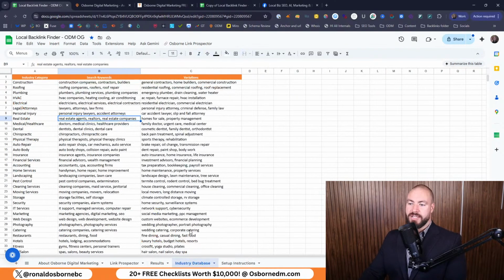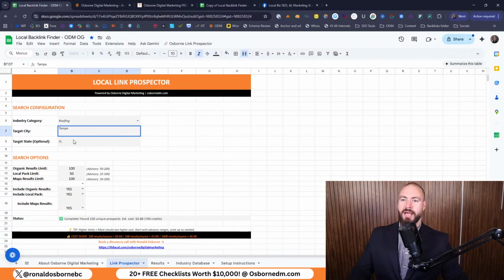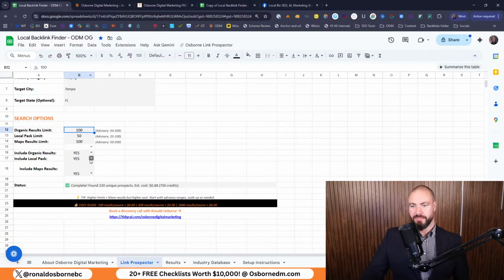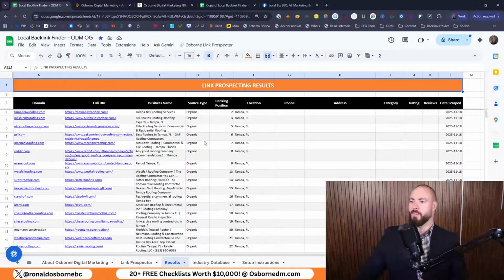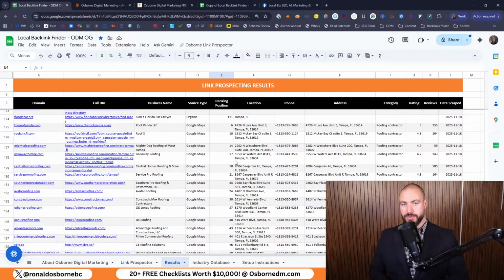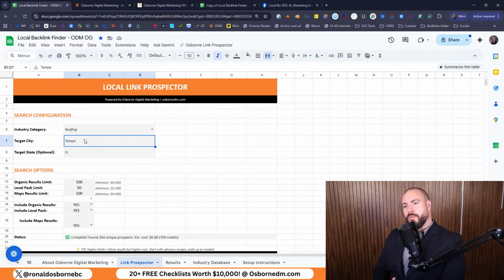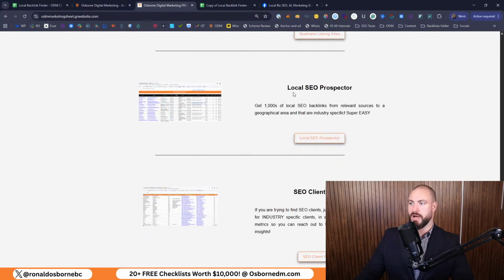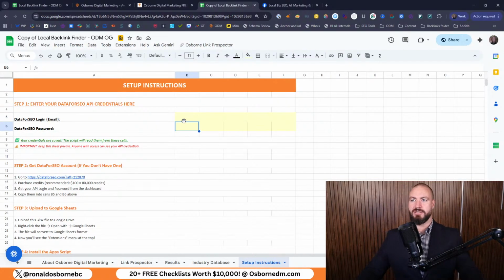How To Find Backlinks Fast - 10,000 Link Prospects in 1 Hour (Free Tool)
Looking for how to find backlinks that actually move the needle? I'm showing you the exact link prospecting tool I built for my agency clients that finds 10,000+ relevant backlink opportunities in under an hour.
🎯 GET THE FREE LINK PROSPECTOR TOOL:
← Grab your copy now (no credit card required)
Most people waste 6+ hours manually searching for backlink opportunities.
What You'll Learn:
✅ How to find backlinks without spending hours on manual research
✅ The fastest way to find backlink opportunities in any niche
✅ How to get backlinks from local businesses in your industry
✅ My exact link prospecting strategy that finds 10,000+ prospects
✅ How to discover backlink sources your competitors are missing
This Link Finder Tool Shows You:

Domain authority websites in your target industry
Ranking positions to prioritize your prospects
Location-based targeting for local link building
Pre-loaded industry databases with 50+ niches

Perfect for anyone searching:

How to find backlinks for SEO
Best way to find backlink opportunities
How to get backlinks fast
Link prospecting tools and strategies
How to search for backlinks in specific industries
Finding quality backlinks for link building campaigns

Stop wasting time on manual backlink research. This tool automates the prospecting process so you can focus on actually getting those links.
The spreadsheet connects to DataForSEO (setup instructions included) and pulls live Google search results for any industry + location combination you need. Works for local SEO, national campaigns, and everything in between.
Who This Is For:
→ SEO professionals doing client outreach
→ Digital marketers building backlink campaigns
→ Agency owners scaling link building operations
→ Business owners learning how to find backlinks for their website
→ Anyone tired of manual link prospecting
I'm using this exact system to find backlink prospects for my coaching and digital marketing clients. Now you can use it too - completely free.
Questions? Drop them in the comments and I'll personally respond.

ABOUT OSBORNE DIGITAL MARKETING:
I'm Ronald Osborne - international business coach and founder of Osborne Digital Marketing. I help businesses scale through SEO, link building, and digital marketing strategies that actually work.

🚀 Ready to 10x your link prospecting?